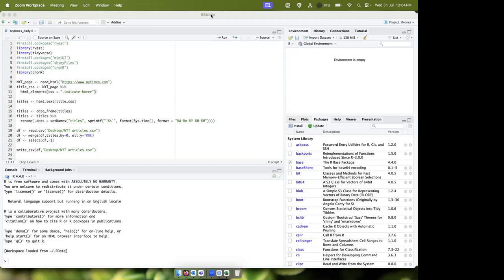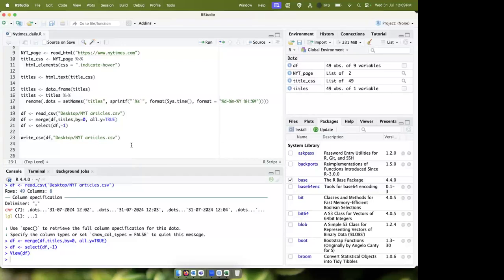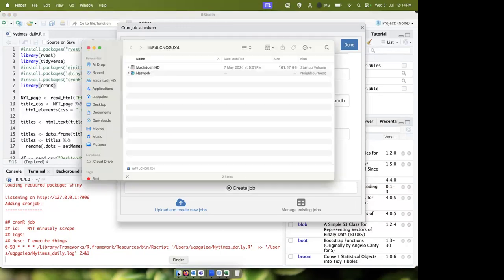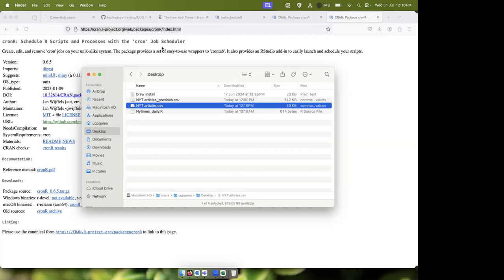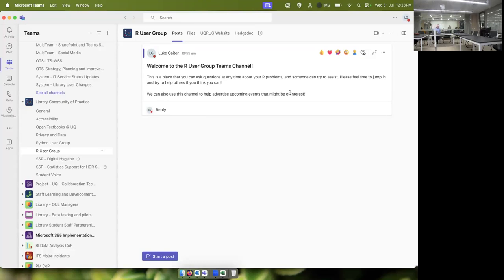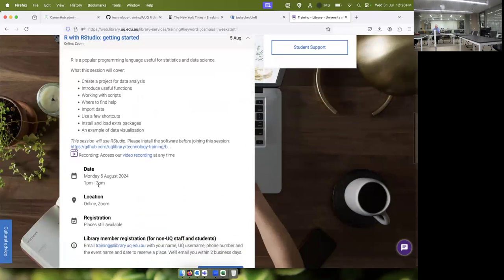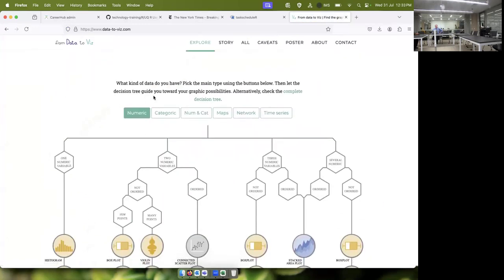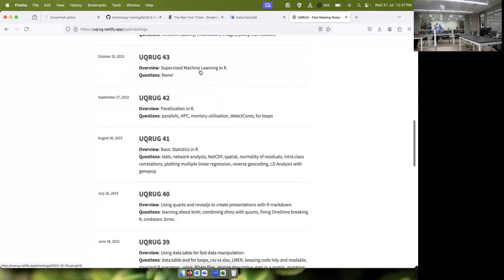UQRUG July 2024 Overview - taskSheduleR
At UQRUG this month, we had an overview of the taskScheduleR package by Luke Gaiter. He discussed ways to automate your R scripts for repetitive tasks such as processing data that is gathered on a schedule.